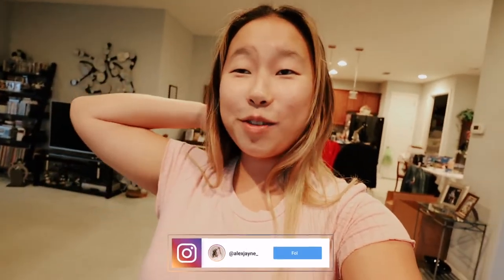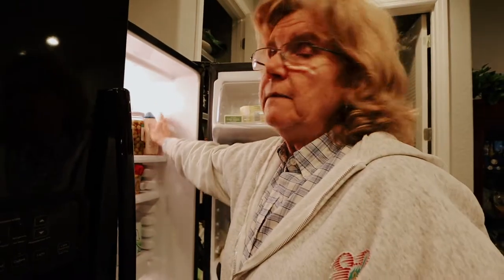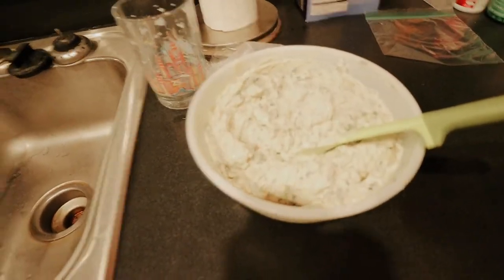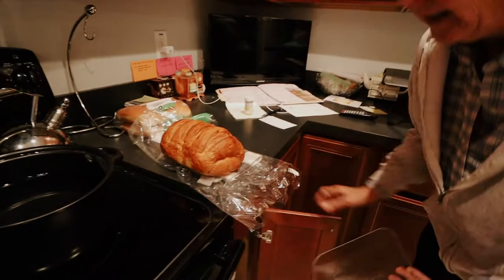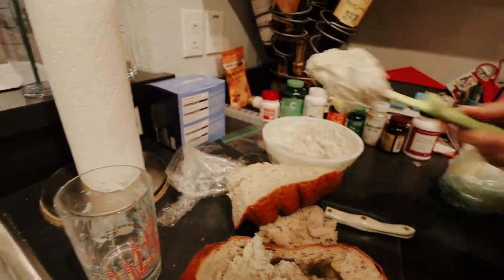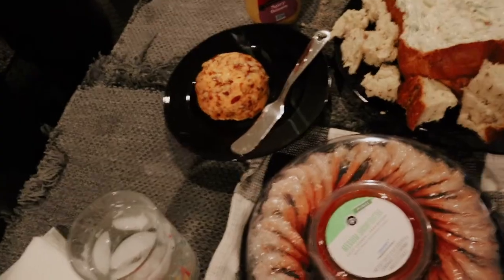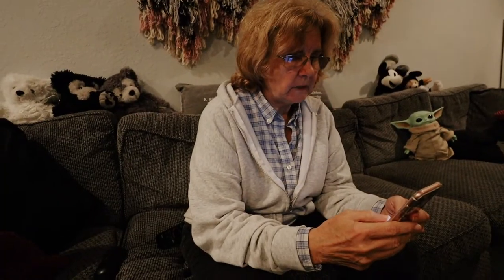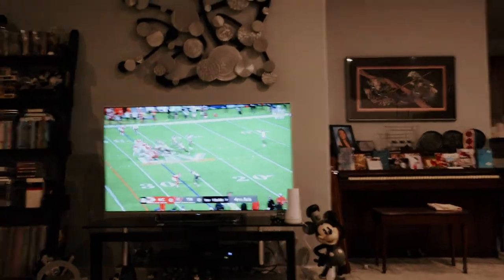How we spent Super Bowl Sunday! 🏈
In this vlog I share how we spent our Super Bowl Sunday! My moms and I just had a food spread of a variety of things. This vlog mostly consists of my Mom's spinach dip recipe! She wanted to make it for our super bowl night. During super bowl Sunday we were rooting for the Buccaneers all for different reasons. We all don't really get into the Super Bowl but this year we decided to have a little celebration. How did you spend your super bowl Sunday?

Alex Jayne
3050 Dyer Blvd.